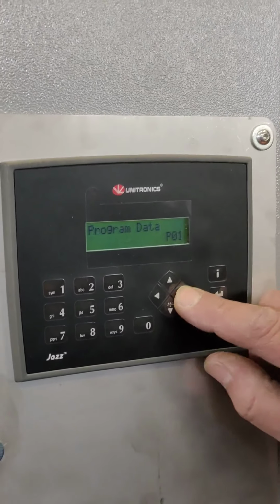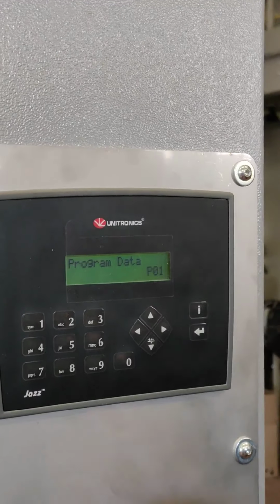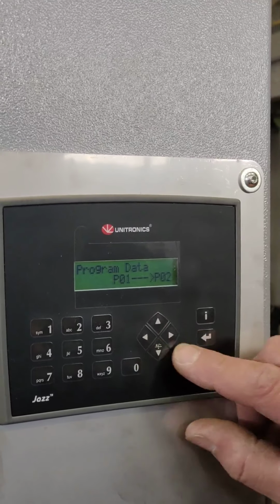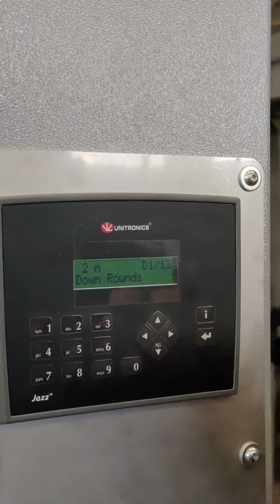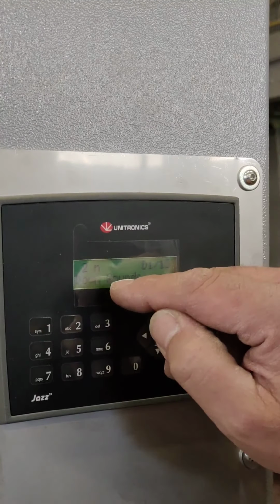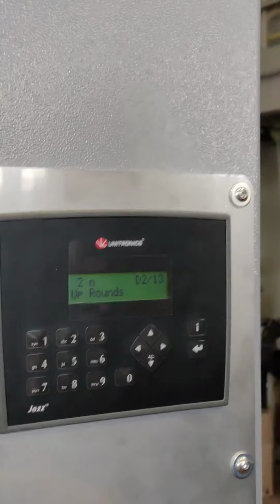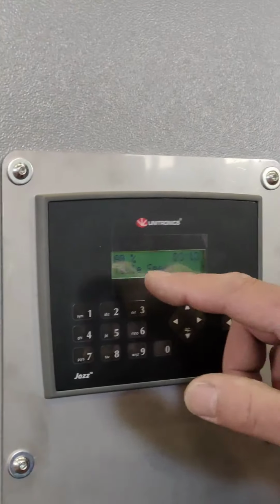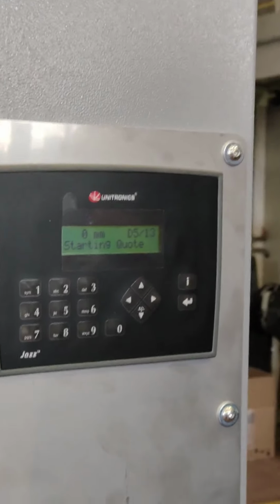Start up Galaxy E turntable pallets wrapper